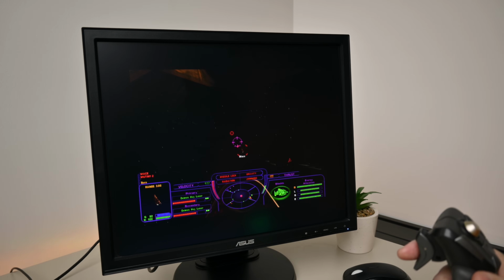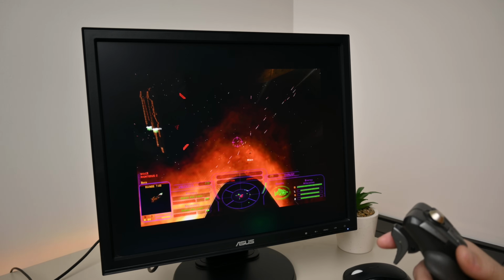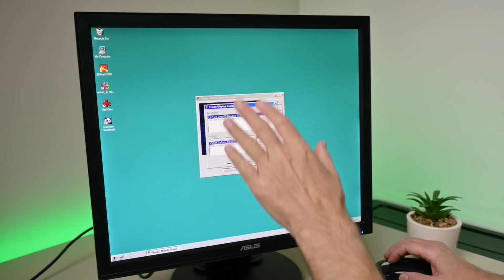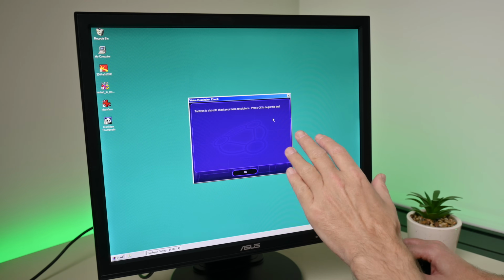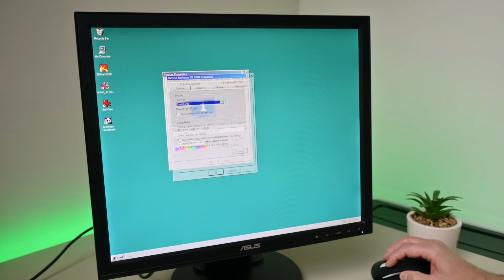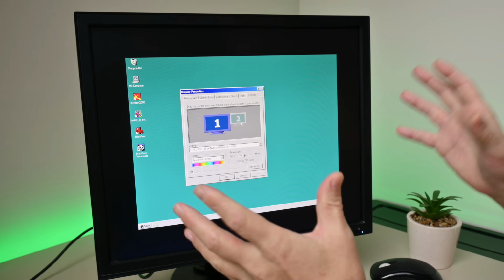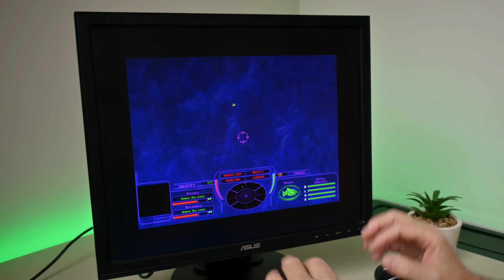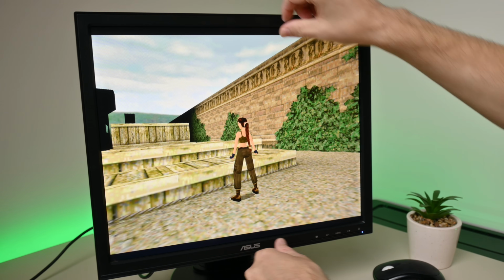Native 1024x768 on 19" 1280x1024 LCD Monitor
With the right hardware, we can use a 1280x1024 monitor for pixel perfect display of the retro friendly 1024x768 resolution!